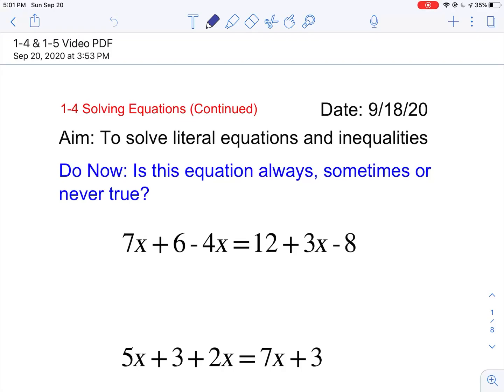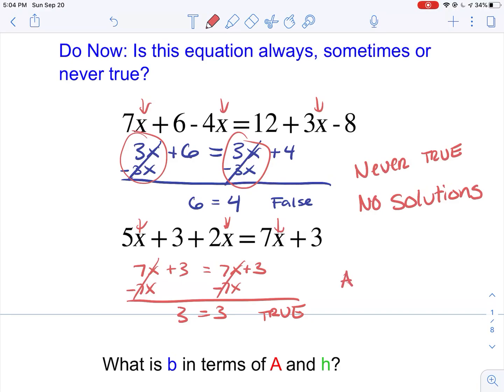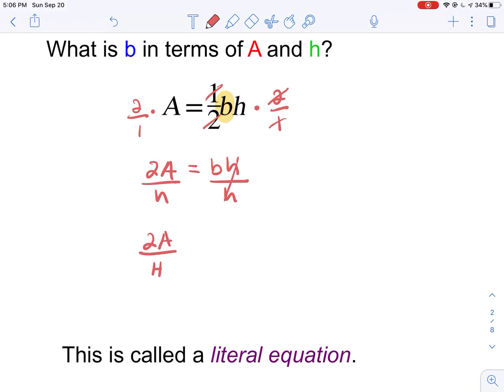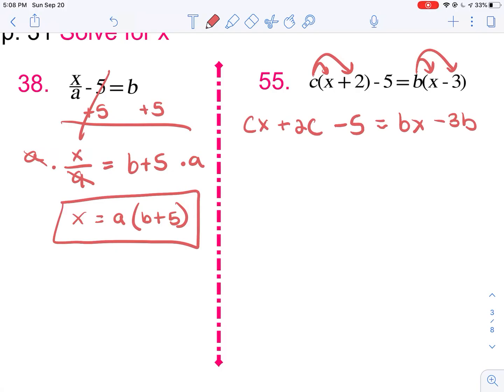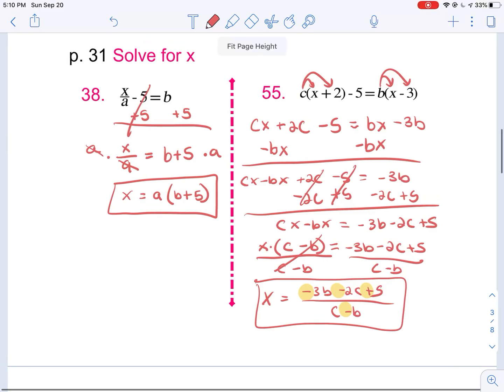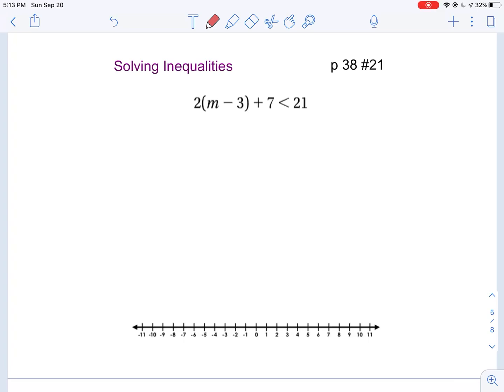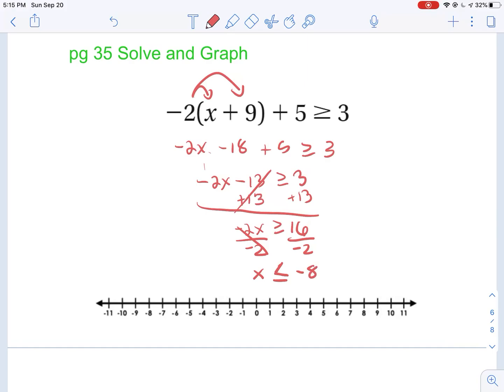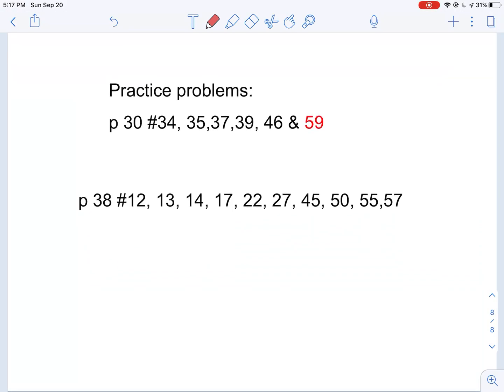1-4 and 1-5 Literal Equations and Inequalities